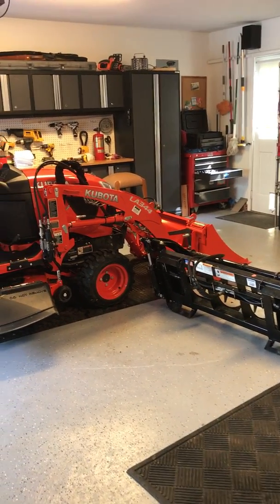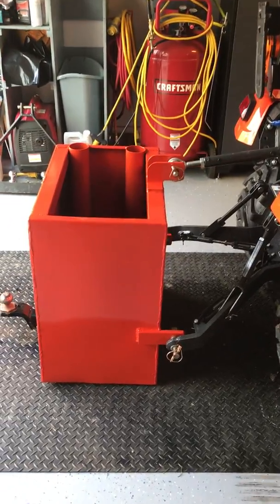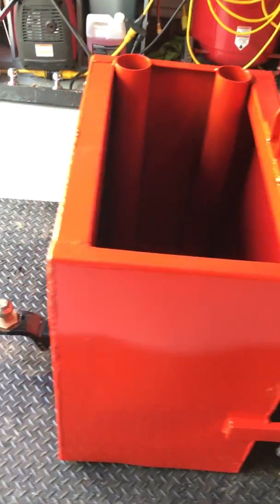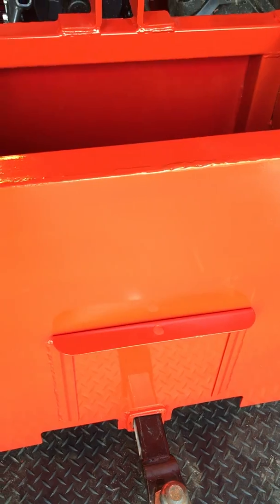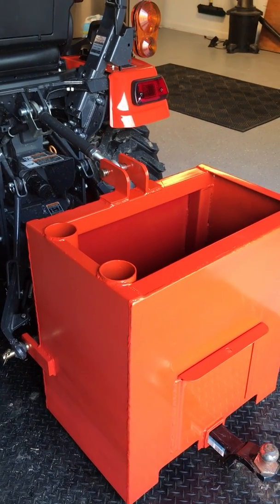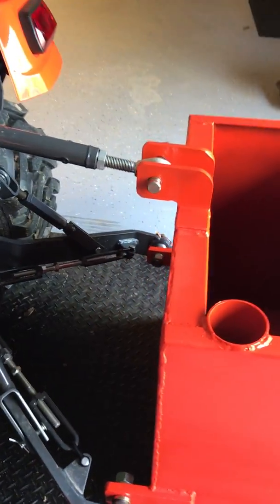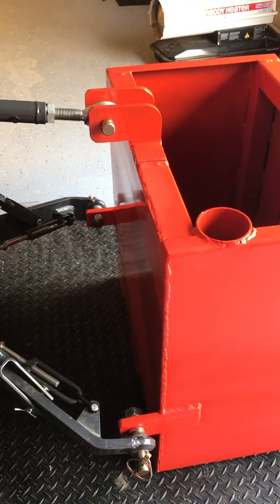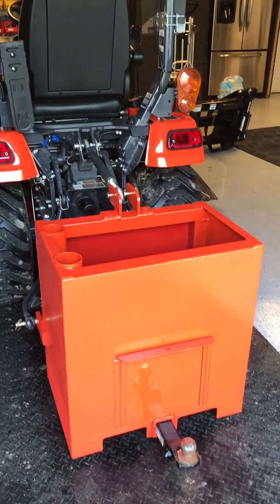Ballast Box for Kubota BX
New Ballast Box for Kubota BX made by TITAN